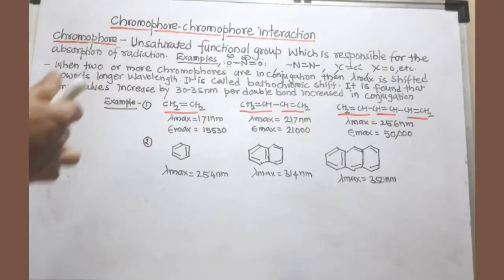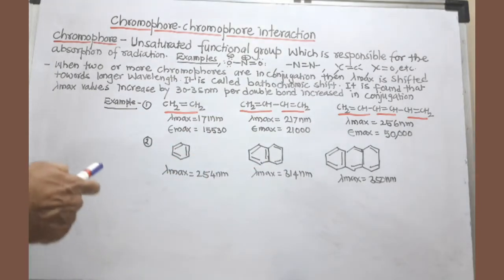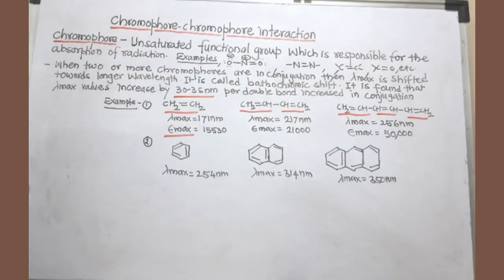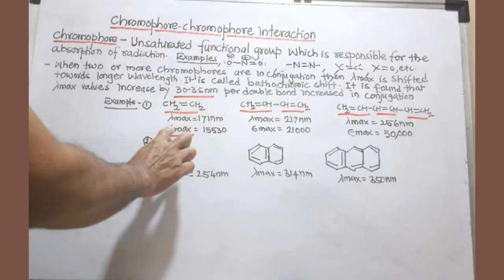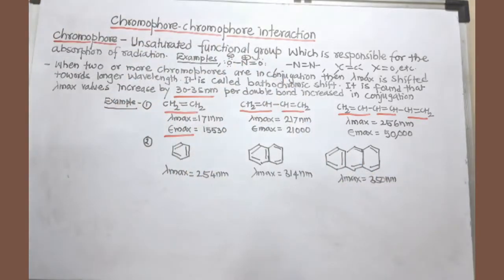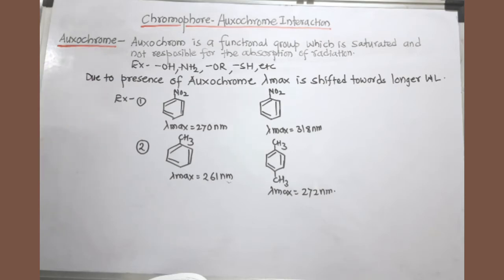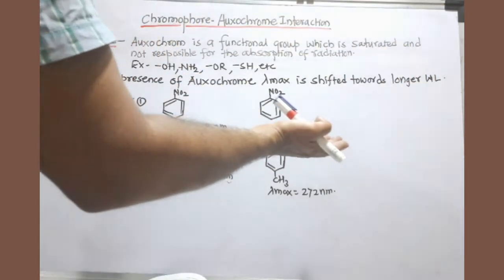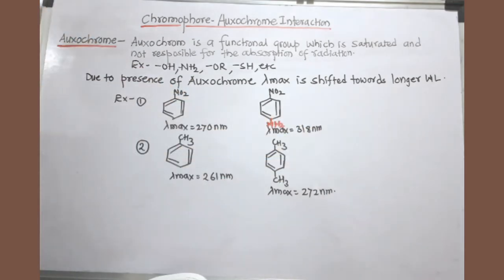Chromophore-Chromophor and Chromophore-Auxochrome Interactions.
These interactions are actually changing the absorption pattern in uv-visible spectroscopy.
Both interactions are responsible for the bathochromic shifts and low energy excitation.